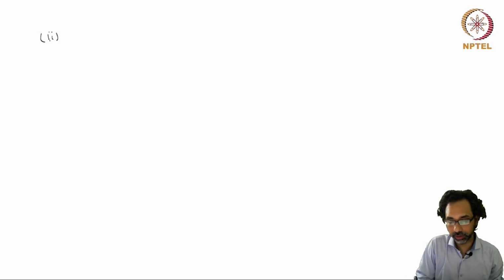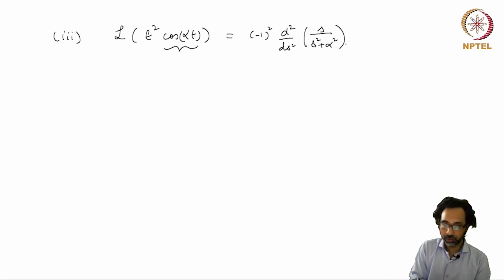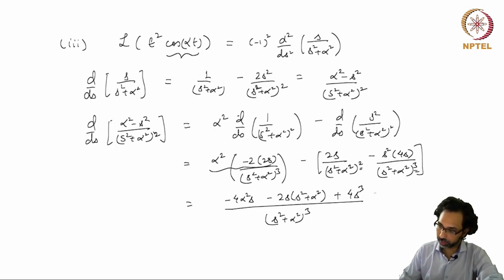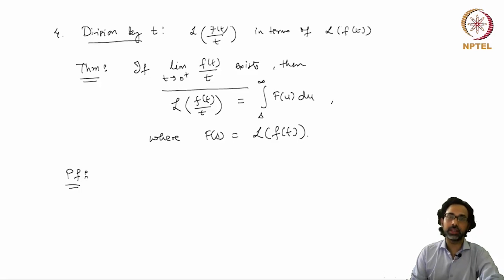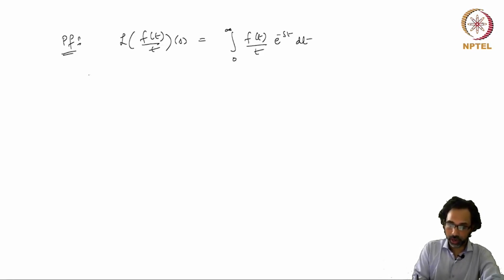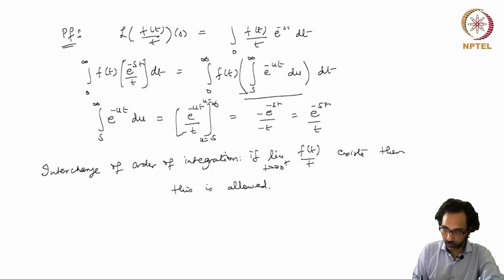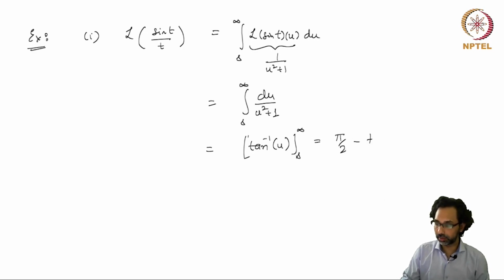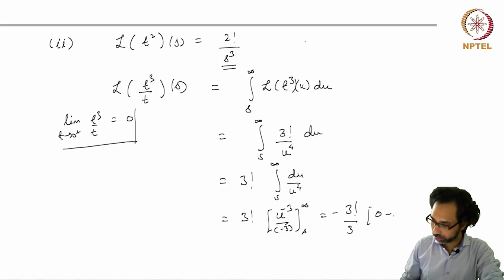Properties of Laplace transforms- II - Part 2